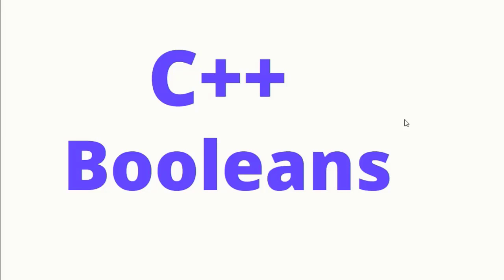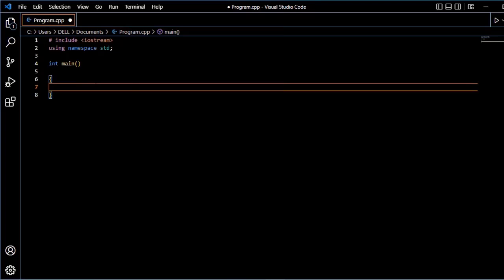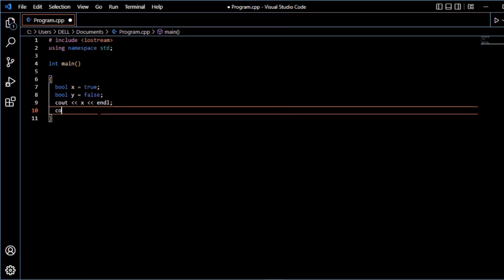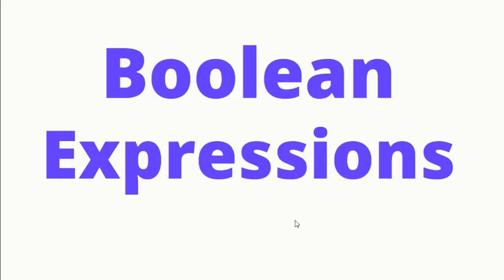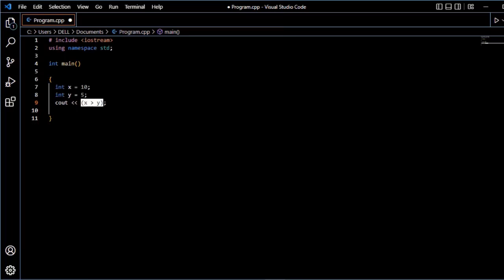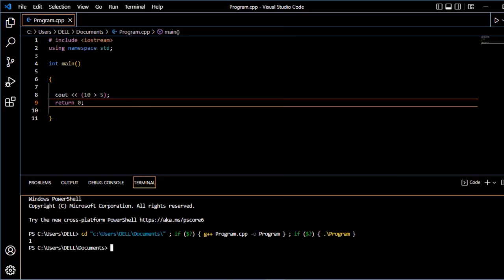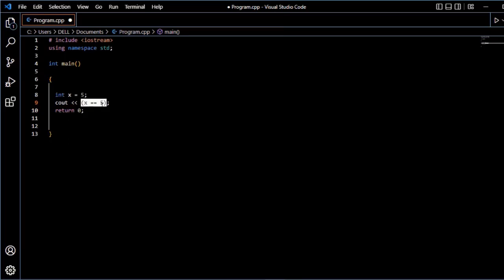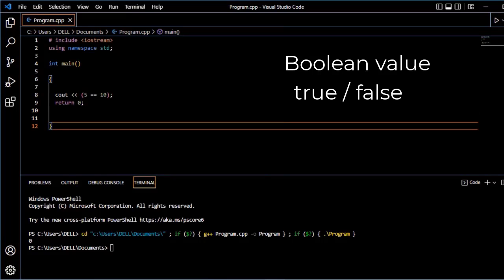L-11 Booleans in C++ |C++ Boolean Expression |C++ tutorial for beginners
Hi,

This video is about Booleans in C++, true/false are called Boolean values, In C++ bool data types is used to store Boolean values, bool data type can only take two values true/false, true means 1 and false means 0. In C++ the expressions that return Boolean values are called Boolean expressions. Boolean expression return only two values 1 or 0.

C++ tutorial for beginners | C++ Full Course